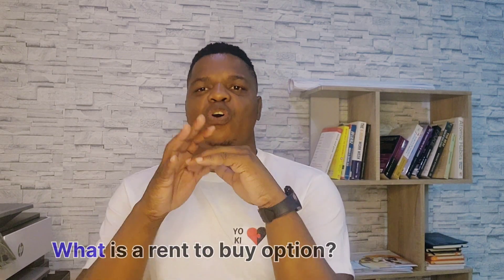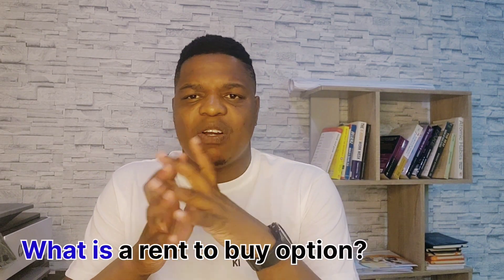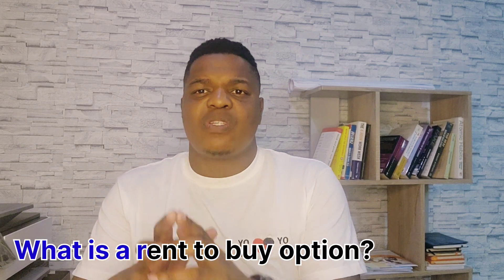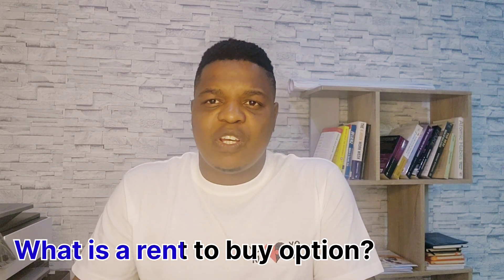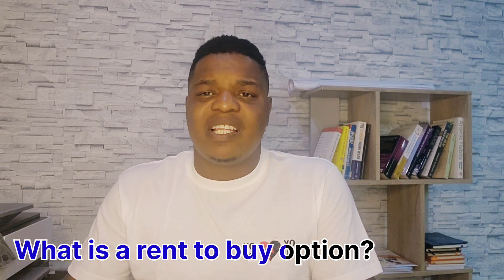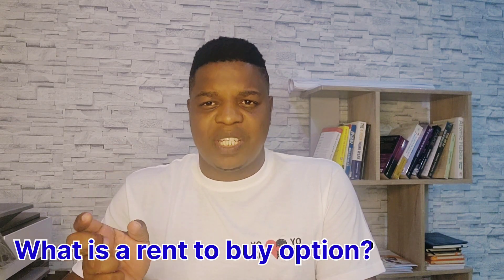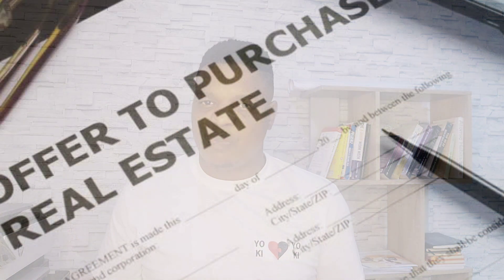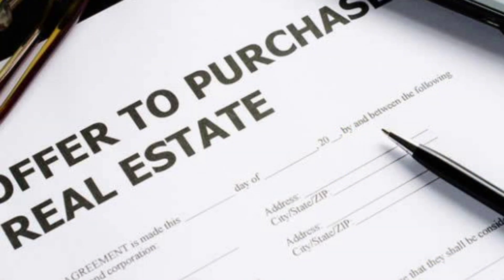What is Rent to Buy Option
What is a rent a rent to buy option in South Africa and how does it work, which people should use this option...watch the video until the end to find out how does this subject work.